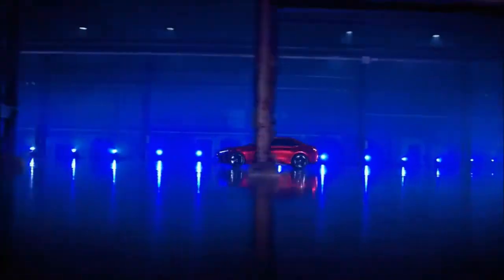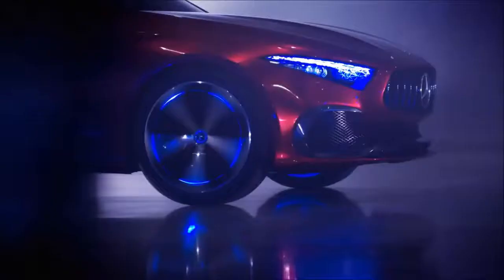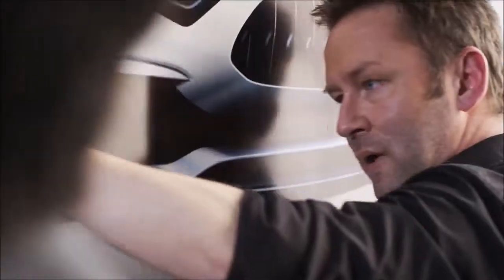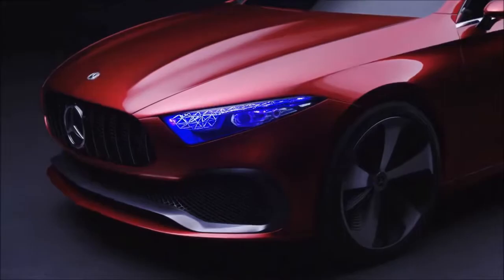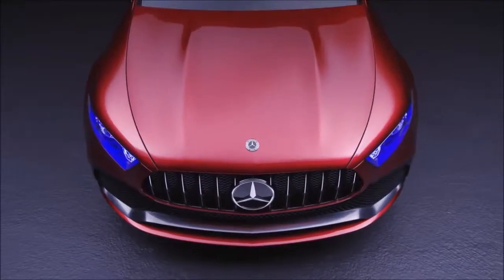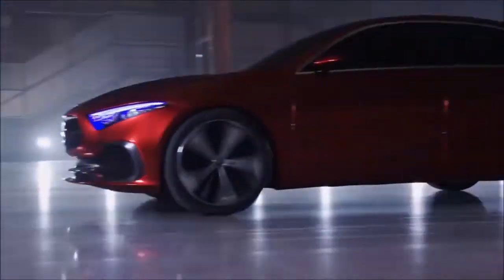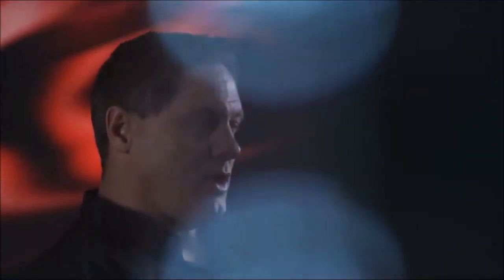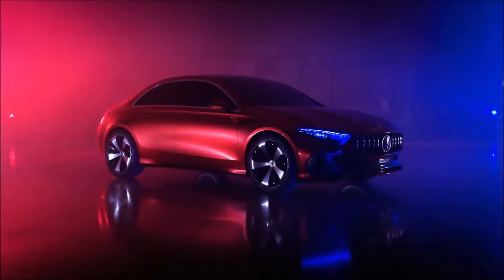Concept Mersedes Benz A Sedan